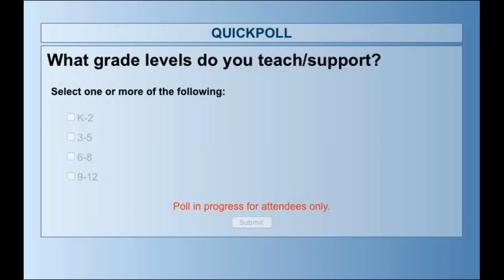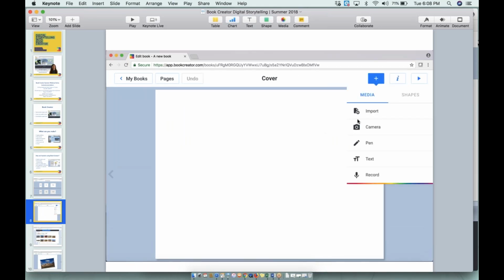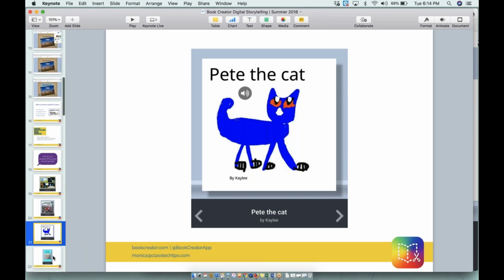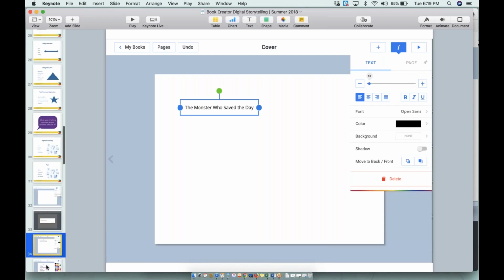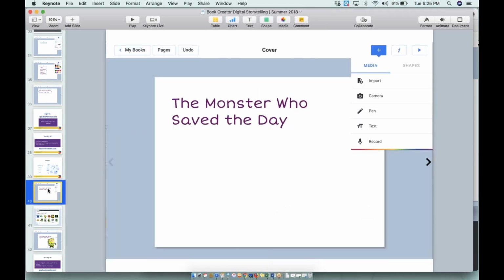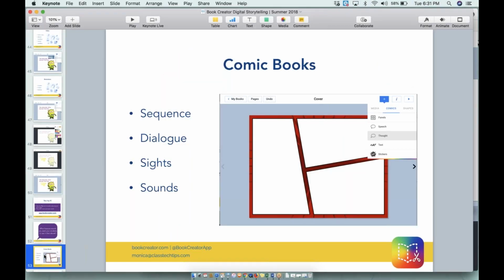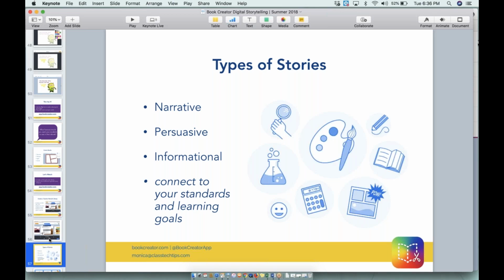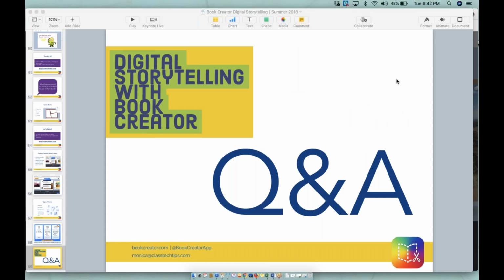Digital Storytelling with Book Creator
In this webinar, Monica shared tips for telling stories with Book Creator, including a look at the special comics feature and ways to use this text type in your classroom.

– Lesson ideas for storytelling and comics across the content area
– Combining multiple books into one
– Sharing books for readers on any device